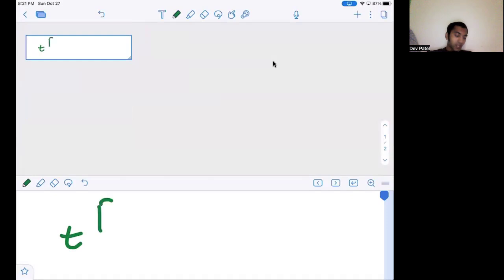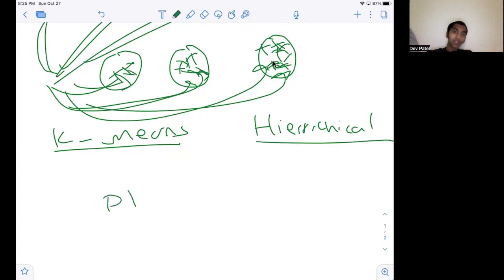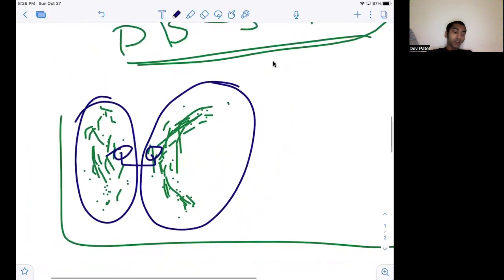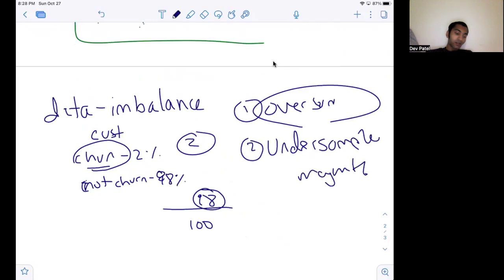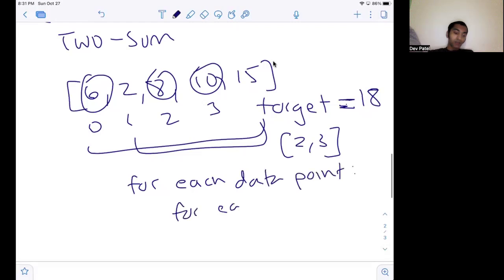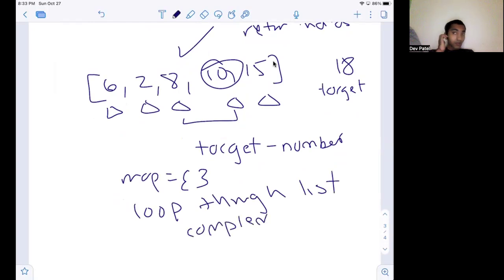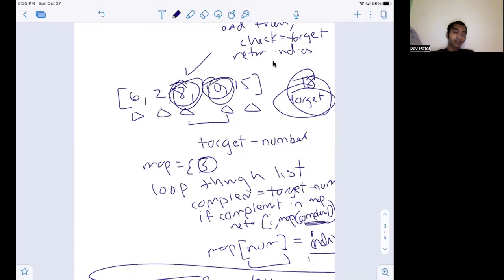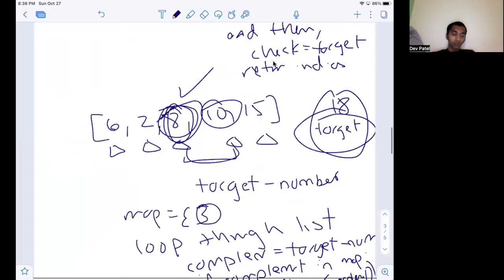Clustering, Two Sum